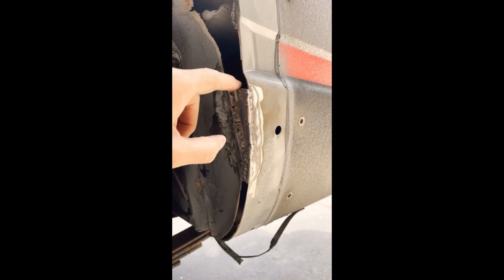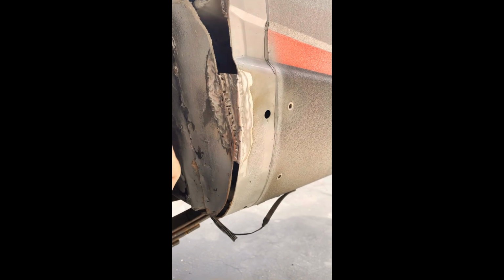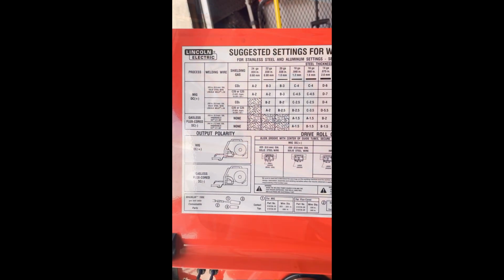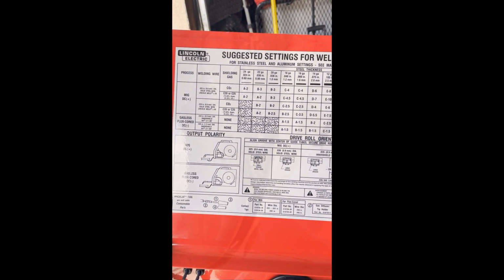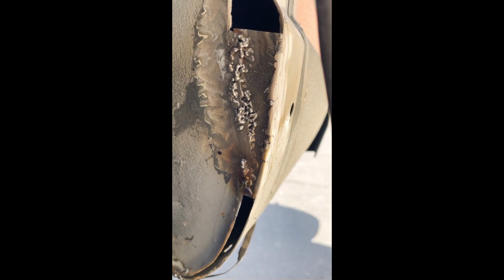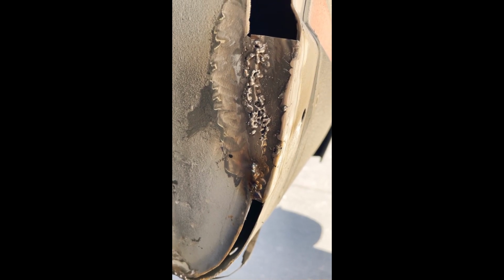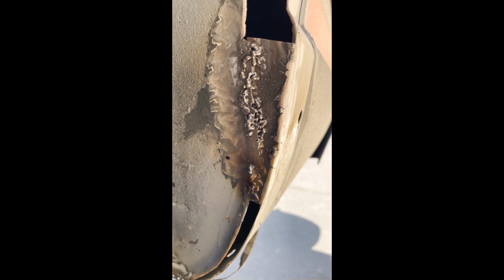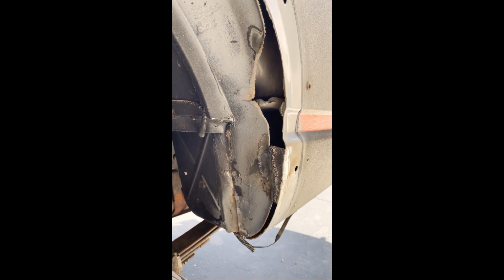20230603 Linex Removal Short Two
More of the clips from my InstaGram account for those of you that don't peruse that system.